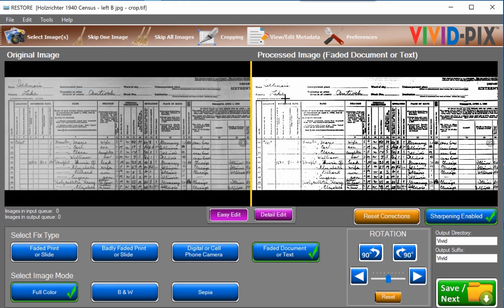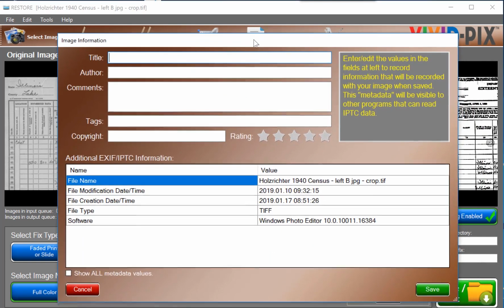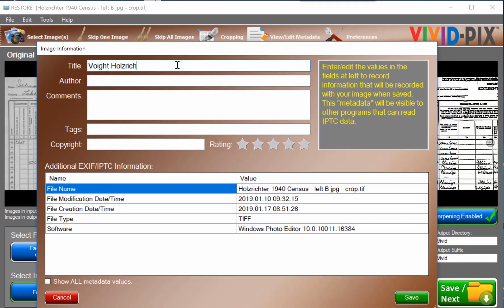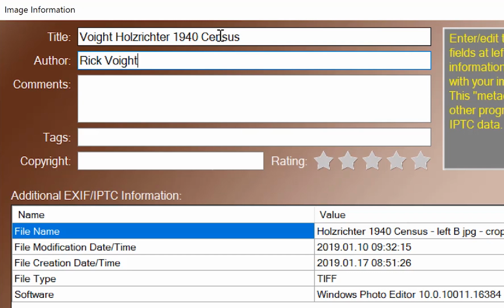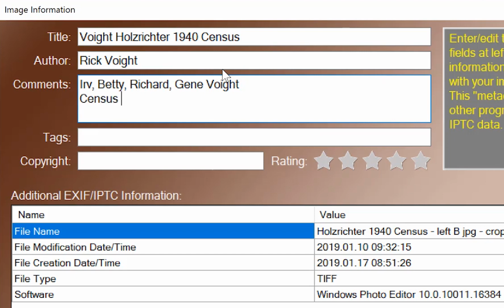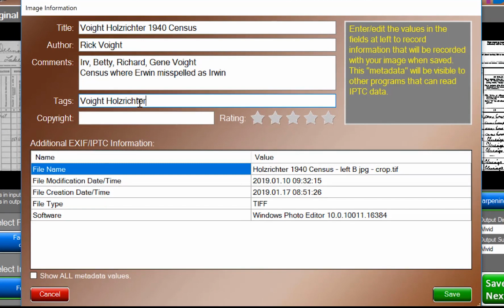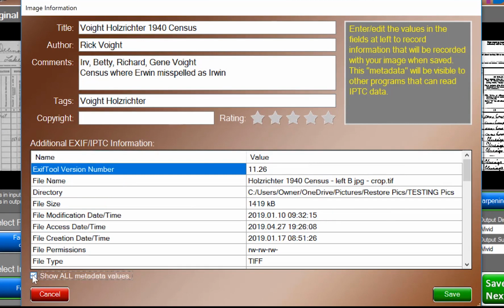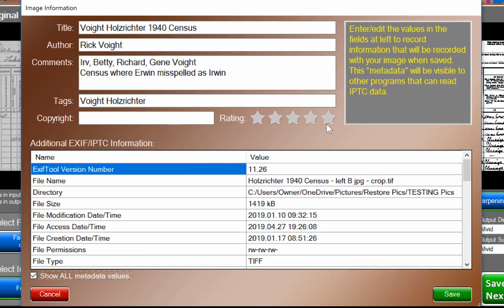How to Add Metadata to Your Pics or Documents with Vivid-Pix 𝘙𝘌𝘚𝘛𝘖𝘙𝘌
Remember when we used to write on the back of photographs? Adding Metadata to your pictures and documents is the equivalent of that. It helps you (and your future generations) remember important details of that particular photo or document. In this tutorial, we’ll walk you through how to add metadata to your photos and documents quickly and easily.

While going through old family photo albums, or doing genealogy research, you’re destined to come across old photos or documents that could use a bit of fixing. Vivid-Pix 𝘙𝘌𝘚𝘛𝘖𝘙𝘌 software can help you do so quickly and efficiently without damaging your original photos and documents.

Once you’ve fixed your pics or documents using our patented, 1-click fix 𝘙𝘌𝘚𝘛𝘖𝘙𝘌 software, be sure to add your metadata! Metadata can be a great way to help you find your pics or documents at a later date (very handy for genealogy purposes!). Plus, it can be a great way to give future generations insight into the story behind the photo or document. Ready to try it? Get 10 fixes completely FREE — no credit card required!